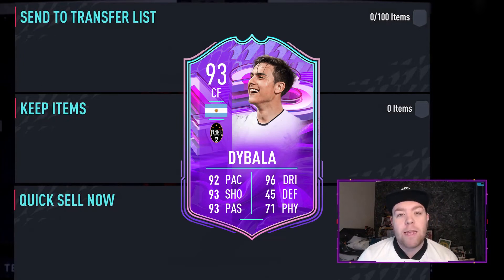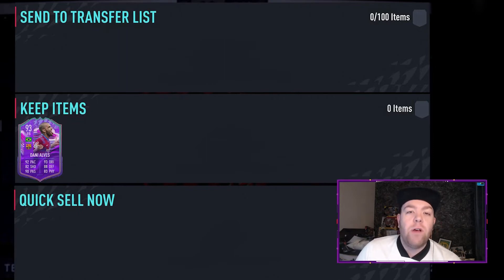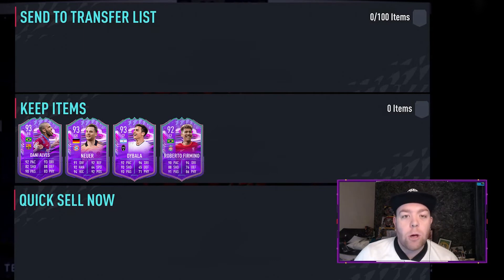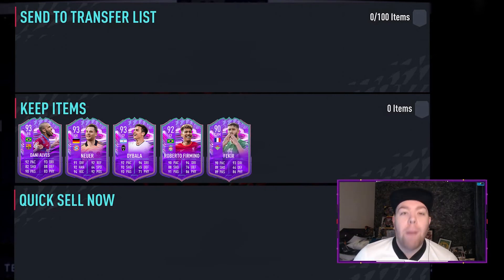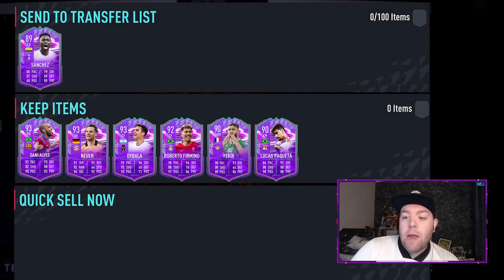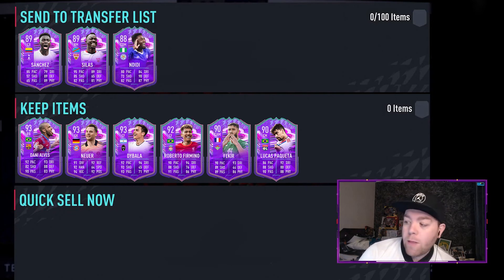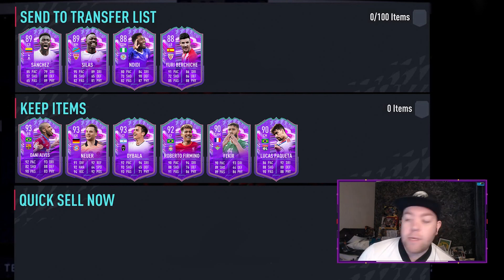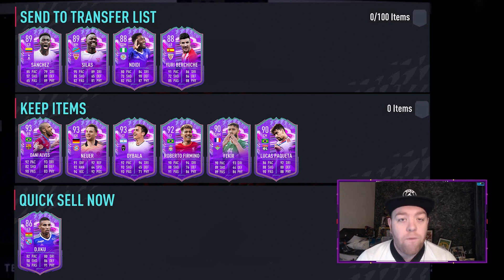FUT Birthday Team 2 Tier List ft 93 Dani Alves, 93 Dybala, 90 Fekir & 90 Paqueta | FIFA22 Tier List